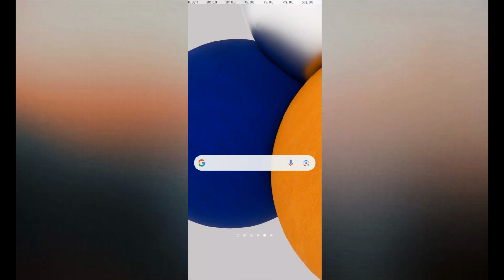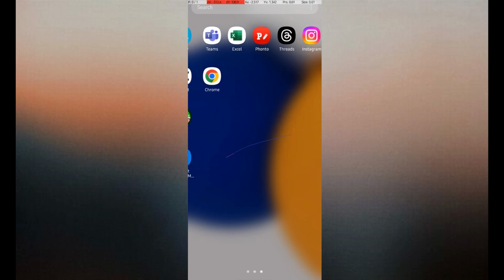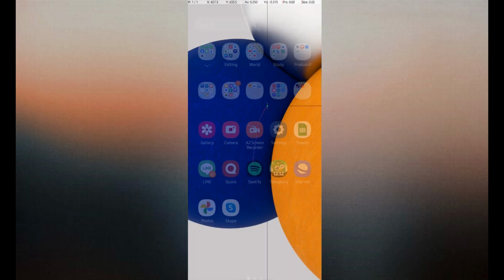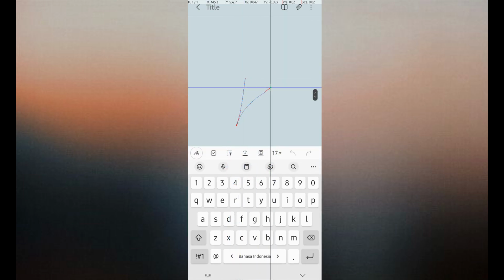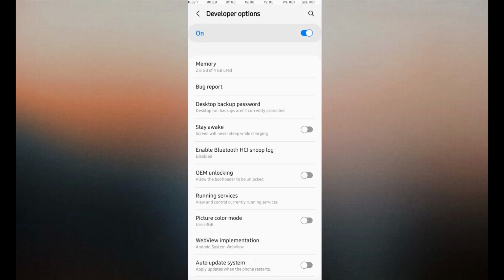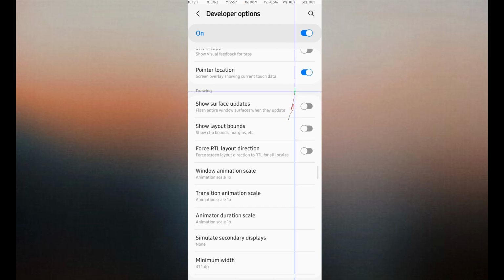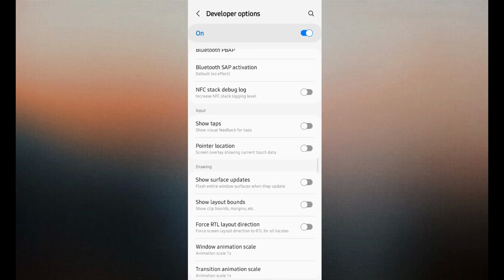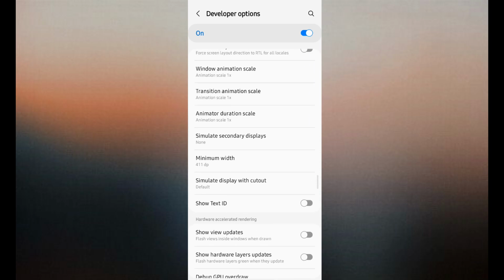How to Fix Blue Line on Samsung Phone Screen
Have you ever noticed a blue line suddenly appear on your Samsung phone screen? Whether it’s vertical or horizontal, this issue can be really annoying, especially if it doesn’t go away. In this video, we’ll discuss the causes of the blue line on your Samsung screen and walk you through how to fix it, starting from simple steps you can try at home, all the way to more advanced solutions if the issue turns out to be serious.